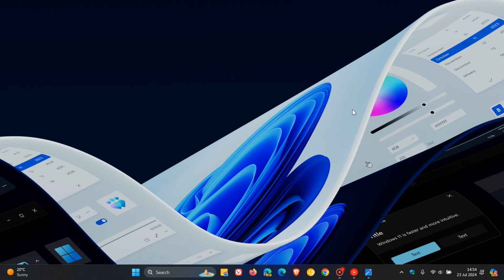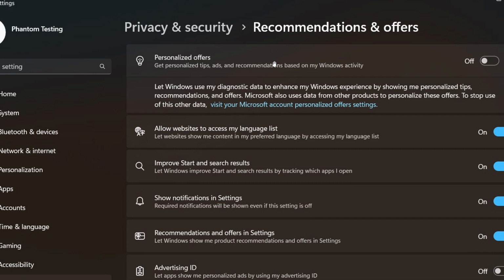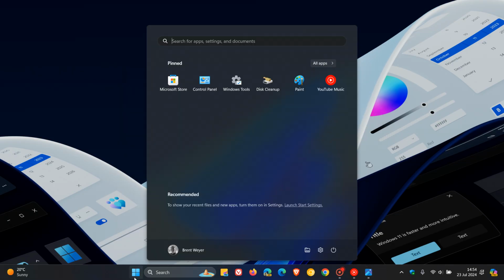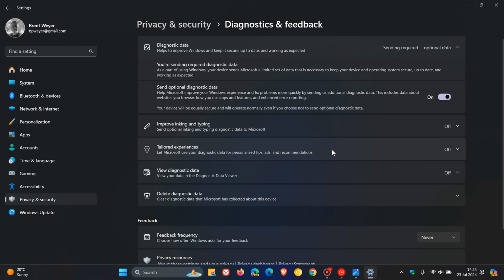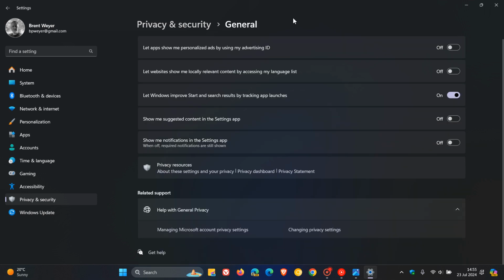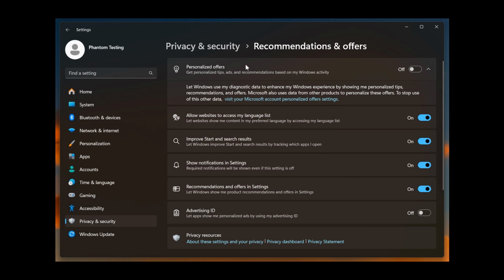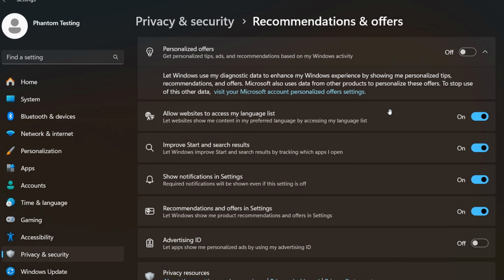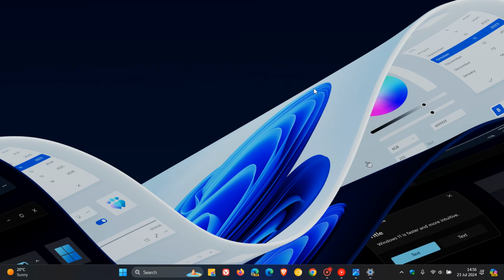Microsoft Wants to Give You Personalized Offers Based on Your Windows 11 Activity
In Windows 11 Insider Preview Build 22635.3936, a new hidden feature replaces 'Tailored experiences' in Settings with 'Personalized offers' and moves it to the General privacy & security settings page.